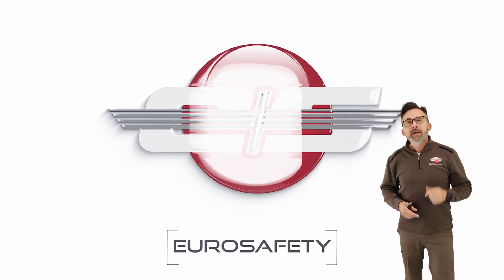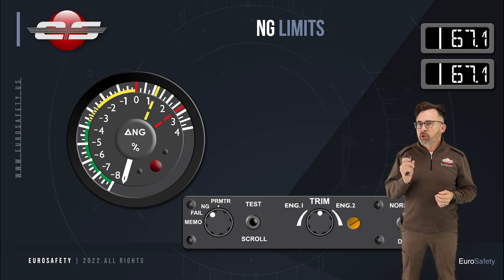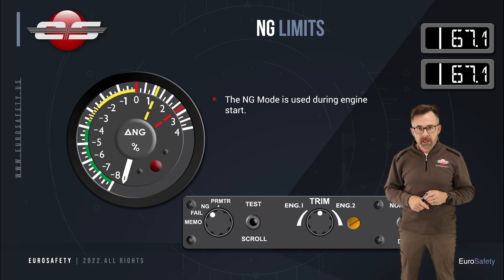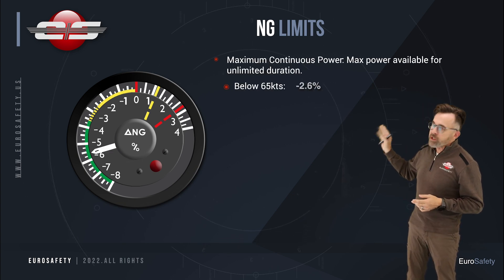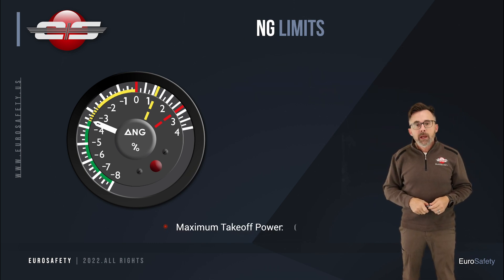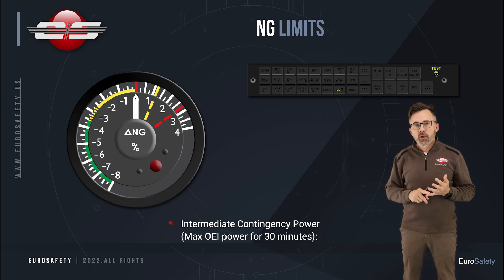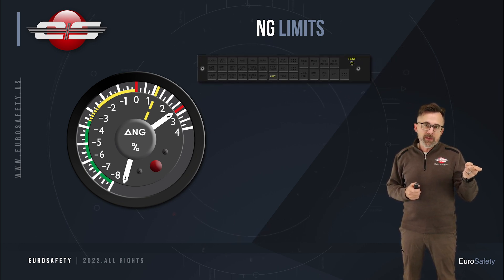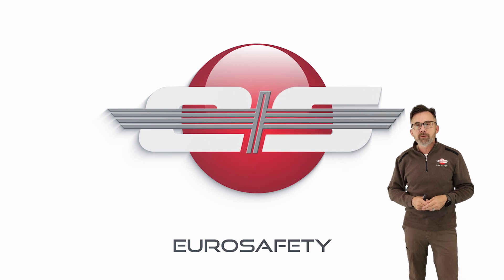#80 - Navigating AS355N Delta NG Gauges: A Detailed Markings Breakdown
There are several markings on the Delta NG gauge located in the AS355N. This video discusses the meanings of those markings.